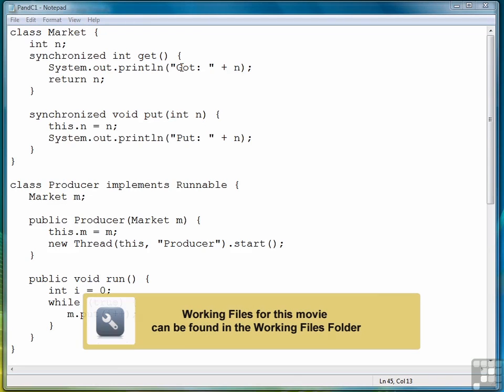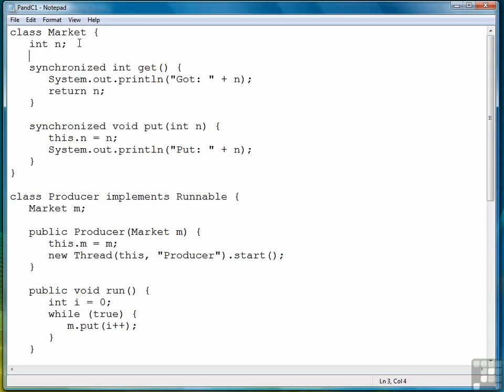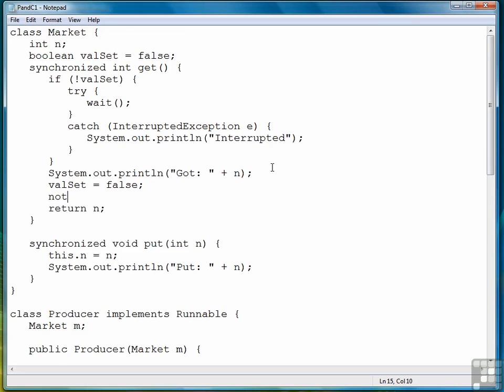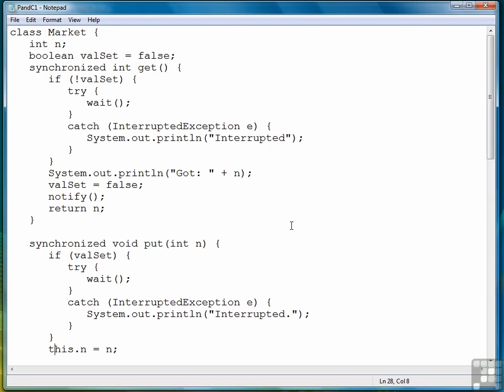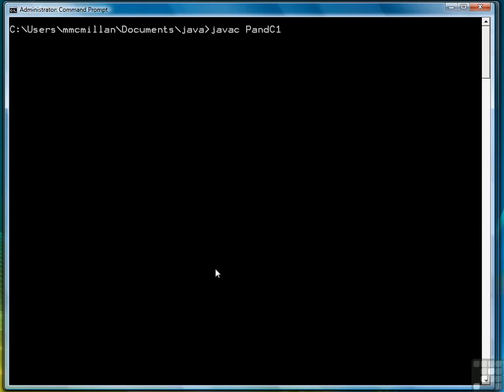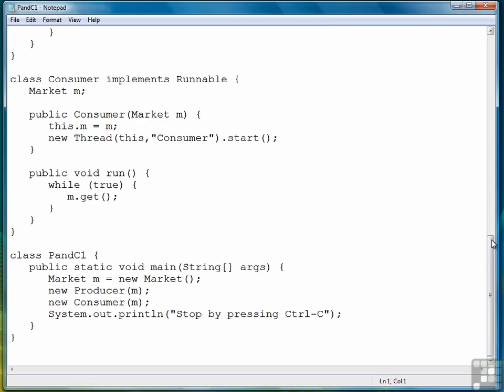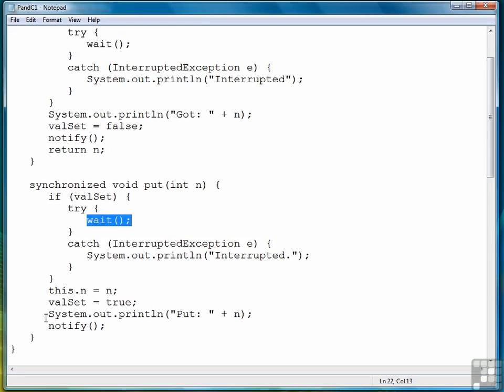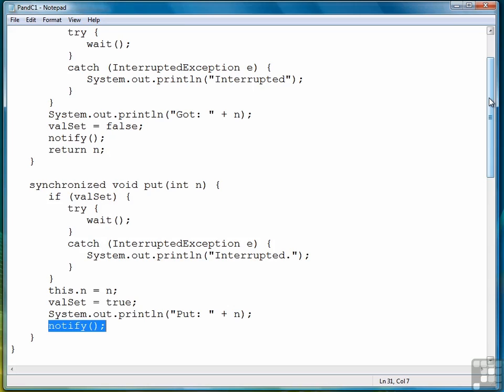1104 Multithread Programming Exercise